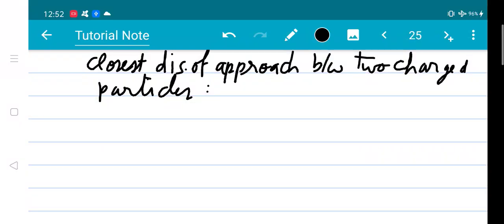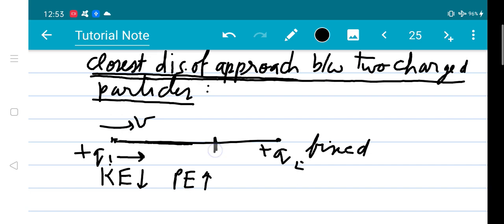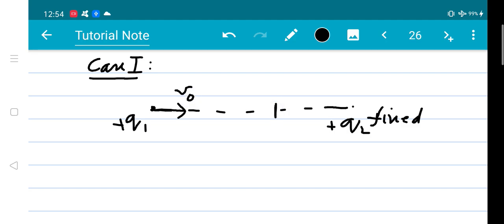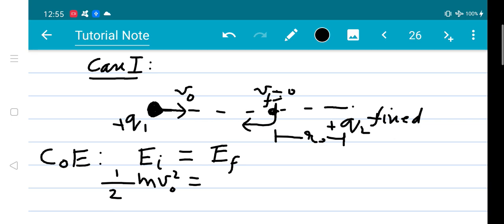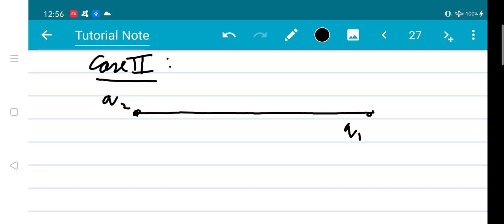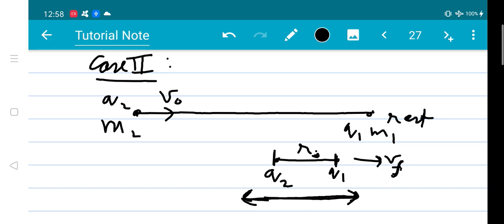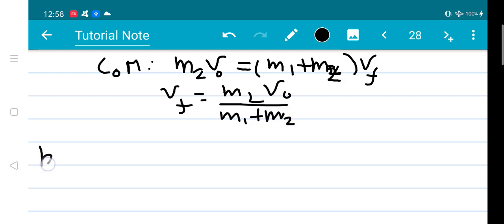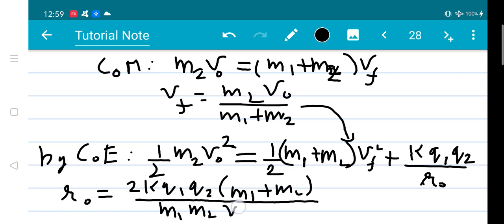Closest Distance of Approach b/w Two Charged Particles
Three Cases are discussed here to find the Closest Distance of Approach b/w Two Charged Particles